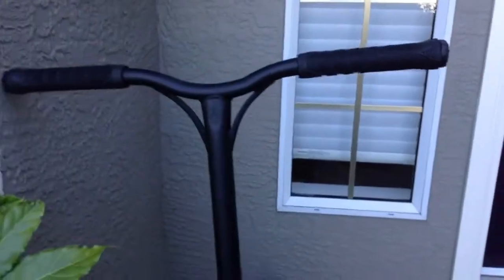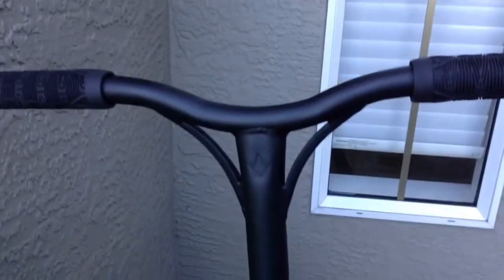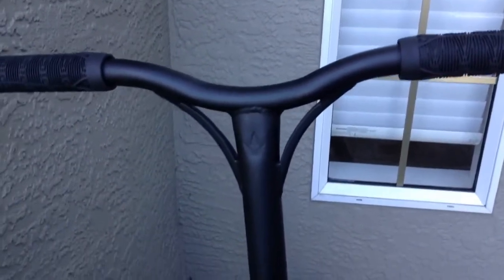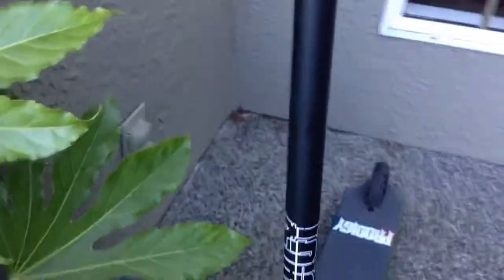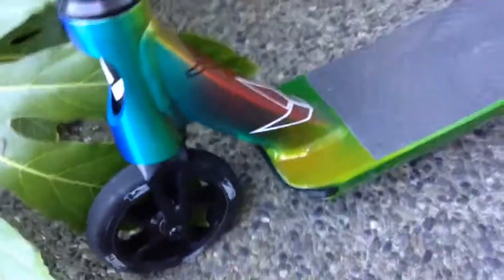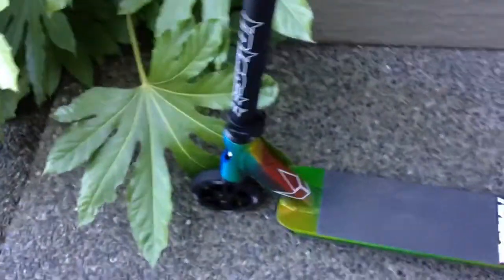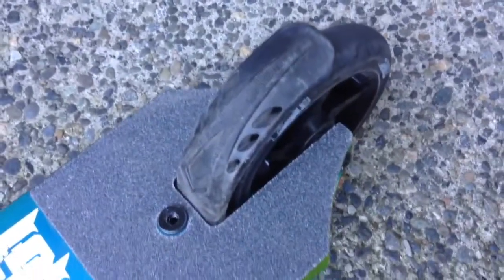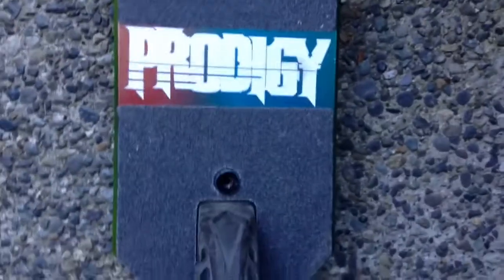Scooter Check July 2017 - Muskox Films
Shoutout to my amazing mum for getting this for me.